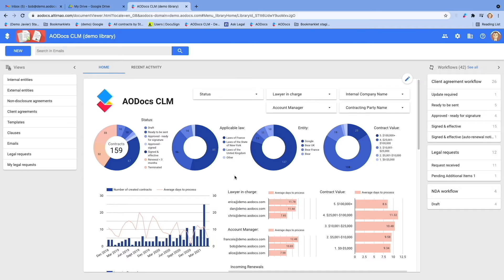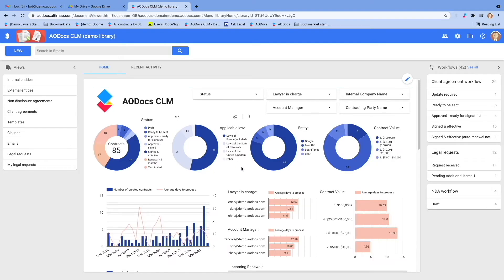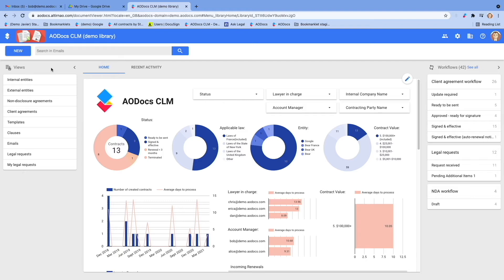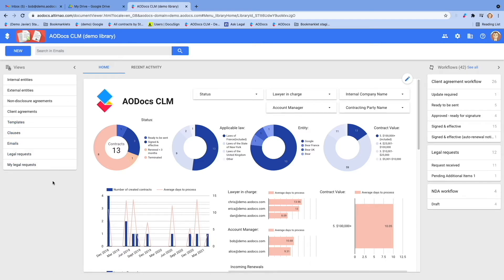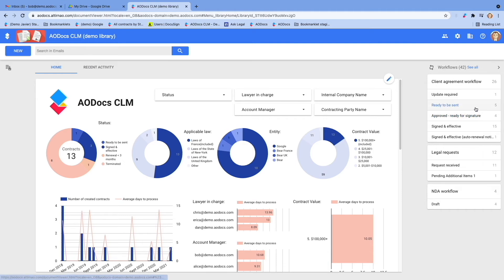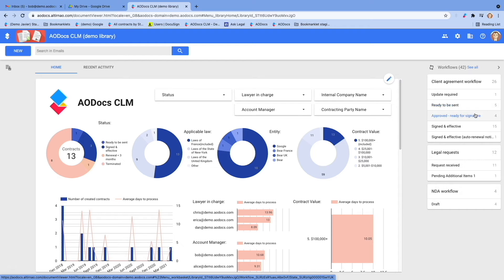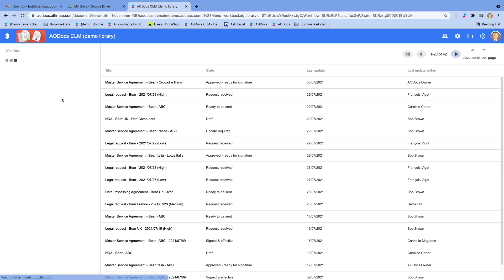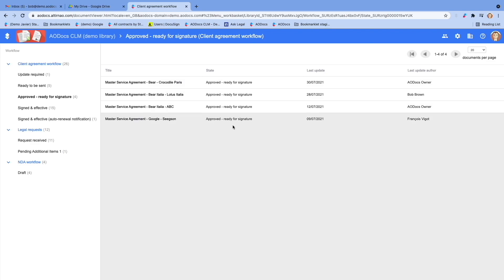AODocs CLM (Part 2) - Navigate easily from the Home Page and Workflow Panel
AODocs CLM  - Navigate easily from the Home Page and Workflow Panel

Start from the AODocs Home page to access all information stored and managed within AODocs (contracts, entities, templates, clauses, emails, etc). And you will find the tasks YOU need to complete in the Workflow Panel, specific to each user connecting.